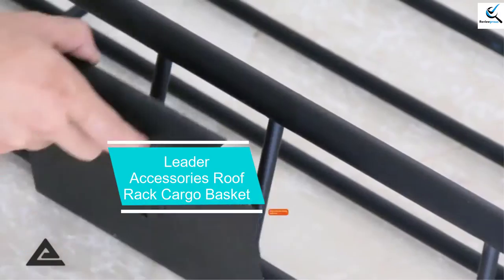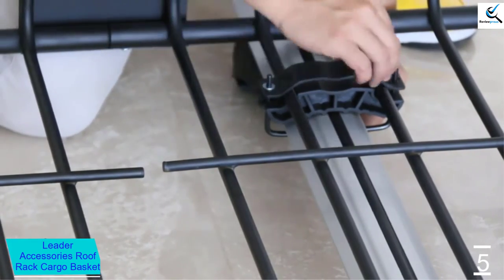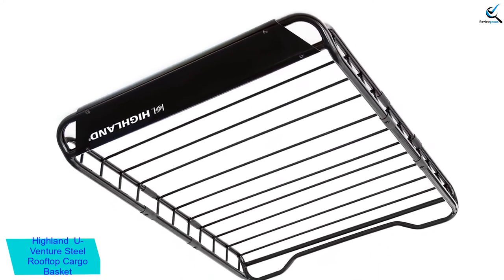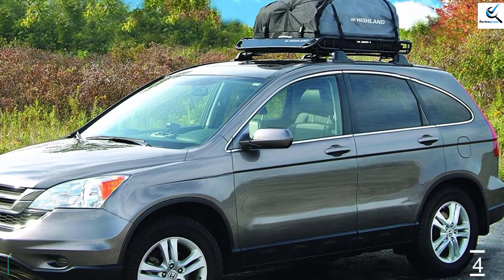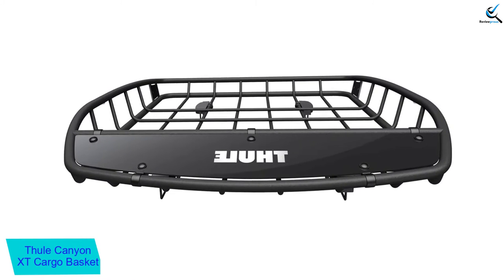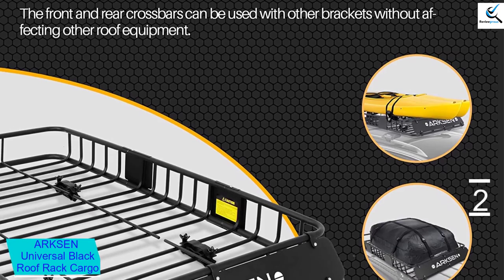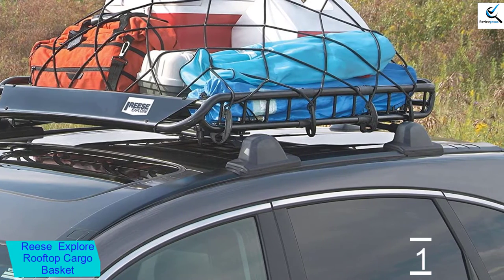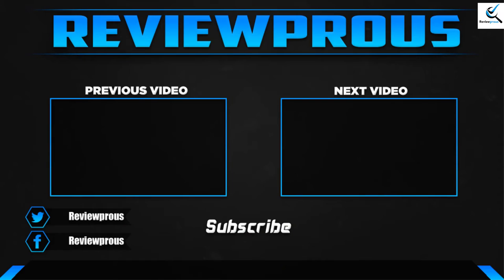Top 5 Best Rooftop Cargo Basket in 2020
☛ All The Links to Best Rooftop Cargo Basket listed in this Video:-

► 5.  Leader Accessories Roof Rack

► 4. Highland U-Venture Steel Rooftop

► 3. Thule Canyon XT Cargo Basket

► 2. ARKSEN 64" Universal Roof Rack Cargo

► 1. Reese Explore Rooftop Cargo Basket

In This Video, I listed the Best Rooftop Cargo Basket That are available in the market in 2020. I made this list based on my personal research, and I tried to list them based on their price, quality,  and many more things.